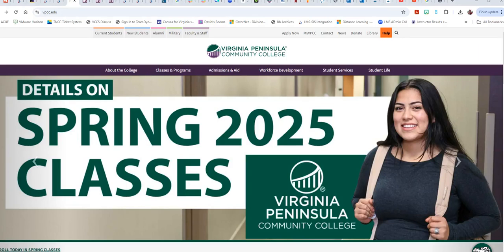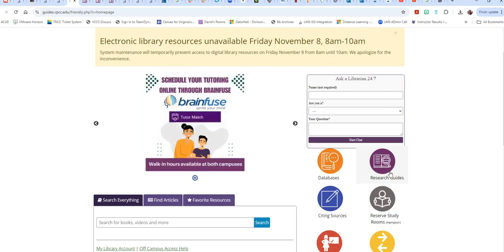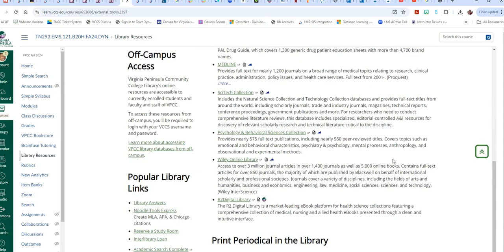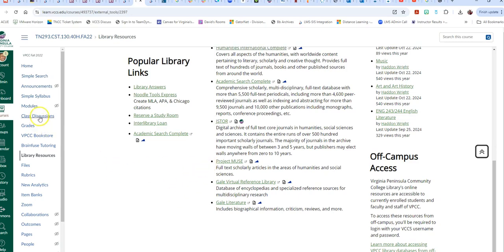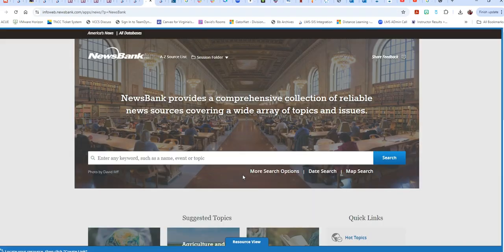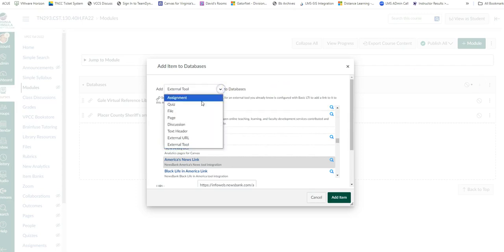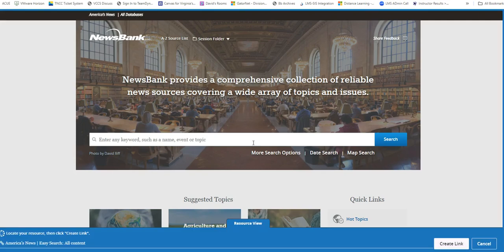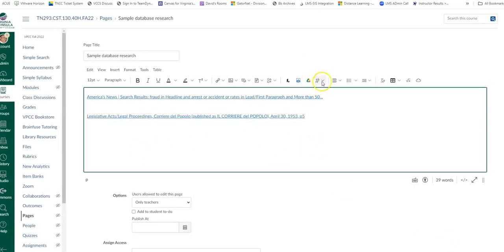Library database integration with Canvas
This is a video demonstration of the VPCC library research databases integrated with Canvas. The video demonstrates how faculty can deploy the integrated databases via Canvas' rich content editor (RCE) and how students can access the course designated resource page by clicking on Library Resources within the Canvas shell.